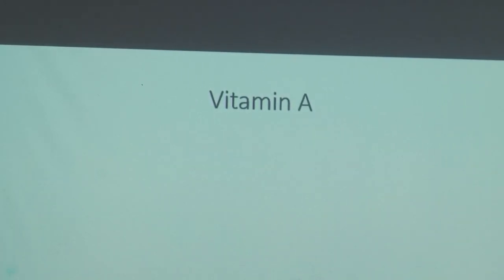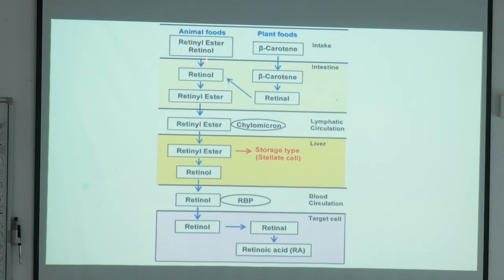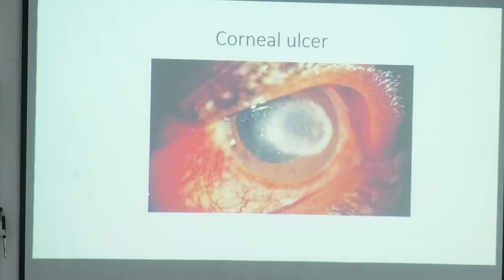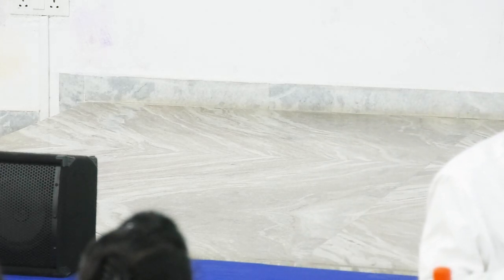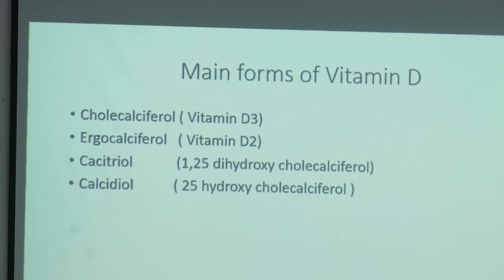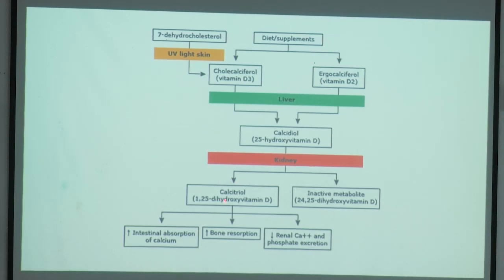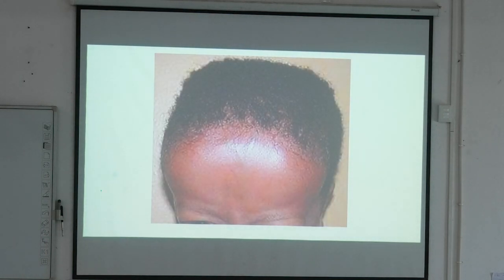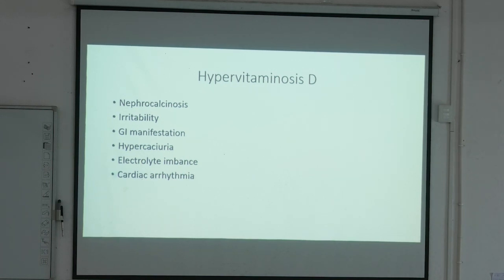Lecture On Mastering Vitamin A & D: A Comprehensive Guide for Medical Students | MBBS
This in-depth video lecture is a must-watch for medical students seeking a thorough understanding of vitamins A and D. Dr. [Instructor's Name] expertly covers the chemical structure, functions, sources, absorption, metabolism, and clinical significance of these essential nutrients.

Vitamin A:
Different forms of vitamin A (retinol, retinal, retinoic acid)
Sources of vitamin A (carotenoids, animal foods)
Importance of vitamin A for vision, growth, and immunity
Vitamin A deficiency and its consequences (night blindness, xerophthalmia)
Vitamin A toxicity
Vitamin D:
Synthesis of vitamin D in the skin under sunlight exposure
Dietary sources of vitamin D
Role of vitamin D in calcium and phosphorus metabolism
Vitamin D deficiency and its consequences (rickets, osteomalacia)
Vitamin D toxicity
With clear explanations, visual aids, and clinical case examples, this video will help you:

Understand the complex relationship between vitamins A and D and human health
Diagnose and manage vitamin A and D deficiencies and toxicities effectively
Apply your knowledge in clinical practice
Whether you're preparing for exams or building a strong foundation in nutrition, this video is an invaluable resource. Don't miss out!